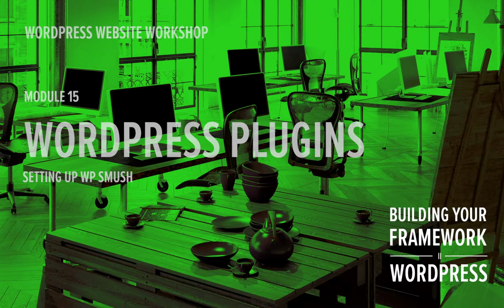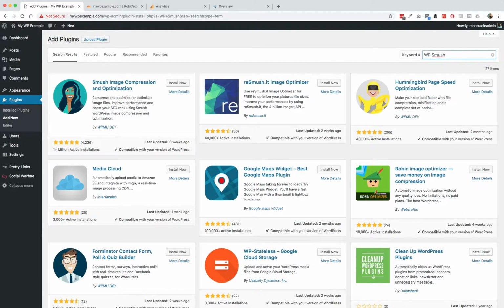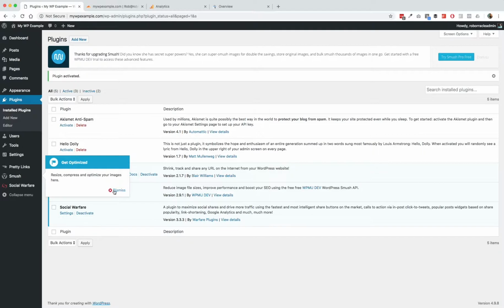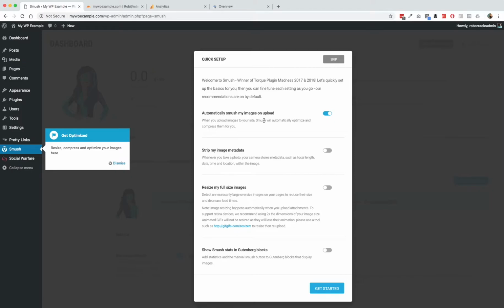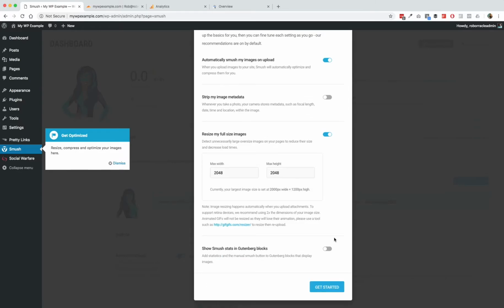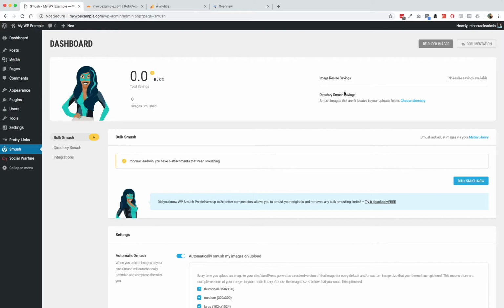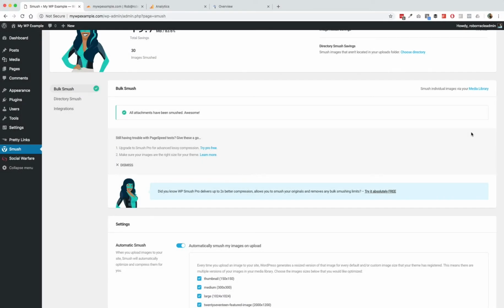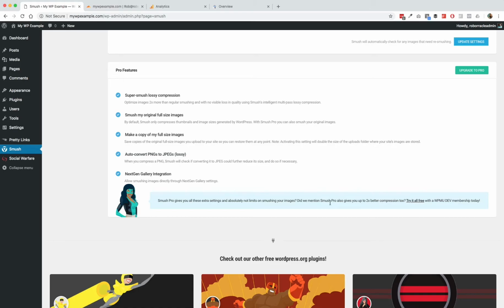How To Set Up WPSmush Image Compression | How To Make A WordPress Blog Step-by-Step 2022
Get the full FREE WordPress training course sent straight to your inbox

Would you rather skip all this and have your WordPress blog built and launched *for* you?

Essential for any professional website is fast loading images and media. WPSmush helps us get there. WPSmush will help you reduce the file size of your images so that they load fast and keep your disk space usage down.

Please leave a comment below and don't forget to join my new, FREE Facebook group where you can find connections with other creators, bloggers, and marketers,  and get help for your digital marketing work!

You can join the FREE Digital Marketing Mastery Facebook group

🔥 In the Digital Marketing Mastery group we are focused on helping you excel in your online business! 🔥

For creators, small business owners, and entrepreneurs looking for solutions to their web headaches you can find even more help for your business so you can be successful online at my blog: